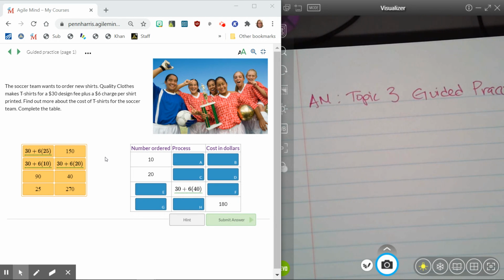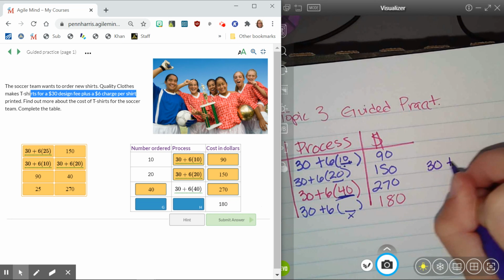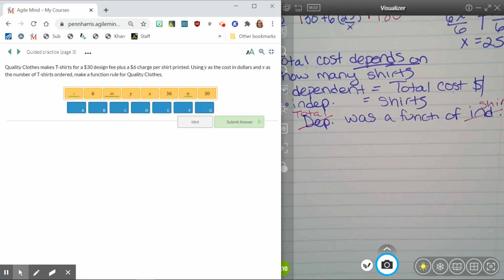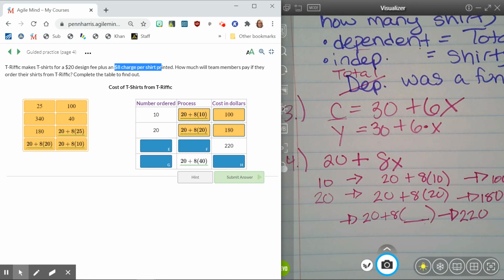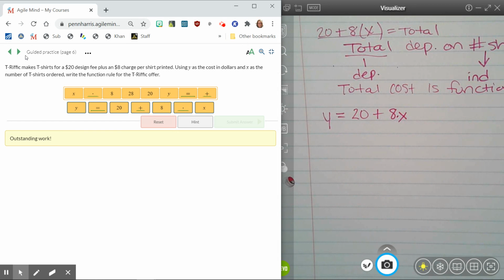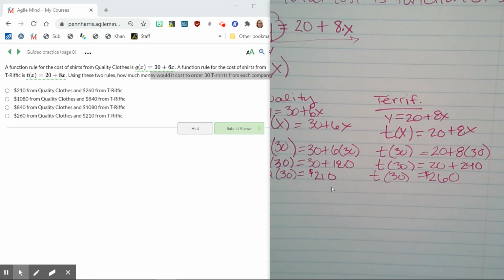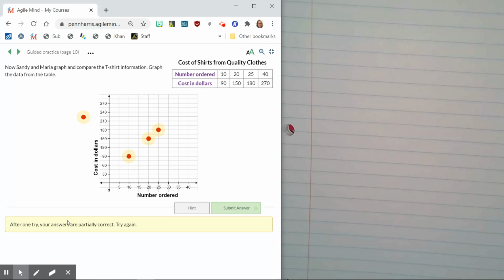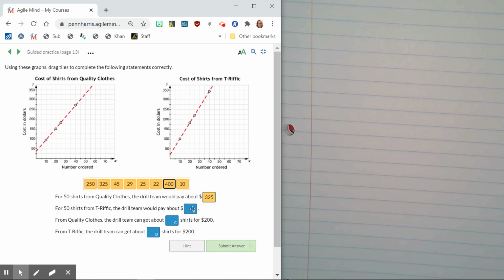A1: Topic 3 Guided Practice